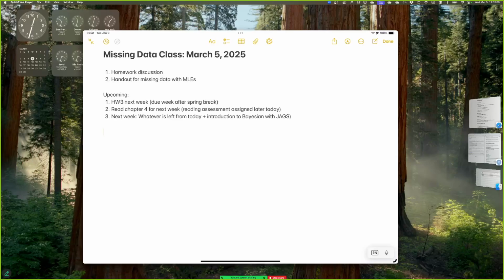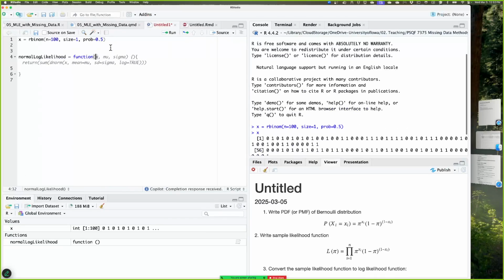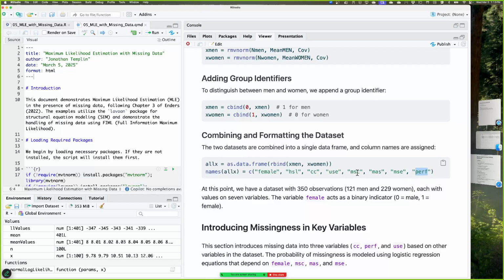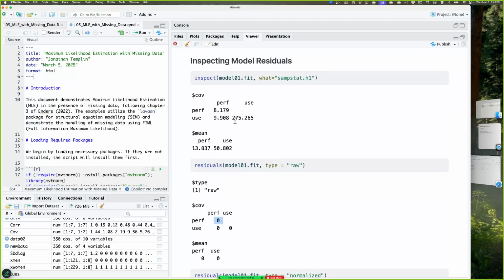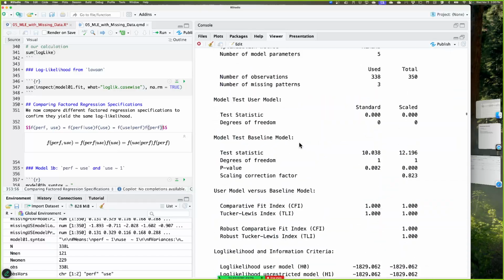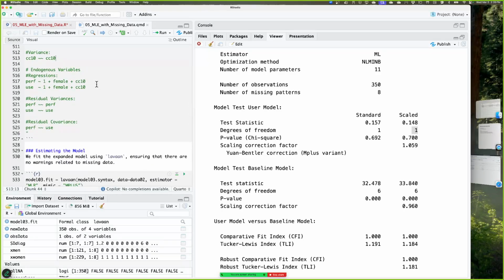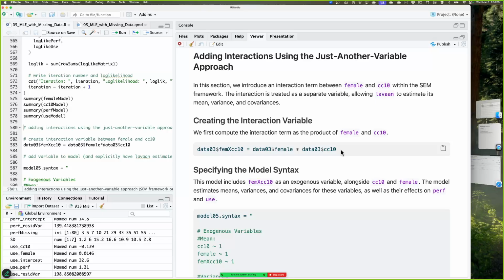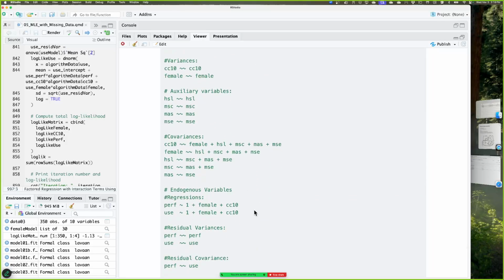Lecture 06: Missing data with maximum likelihood using SEM and factored regression approaches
This video covers lecture 06 from the Missing Data Methods course (Spring semester 2025) at the University of Iowa as taught by Jonathan Templin